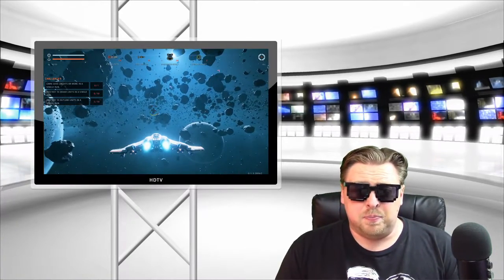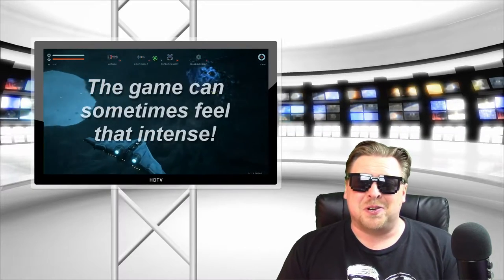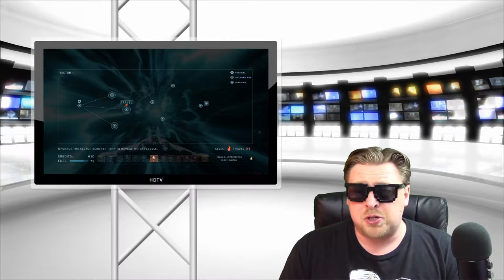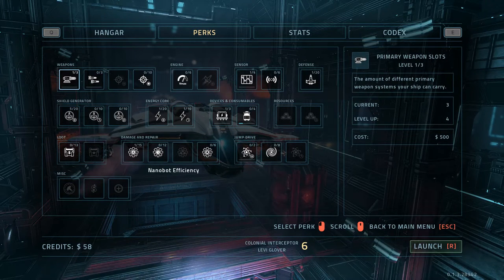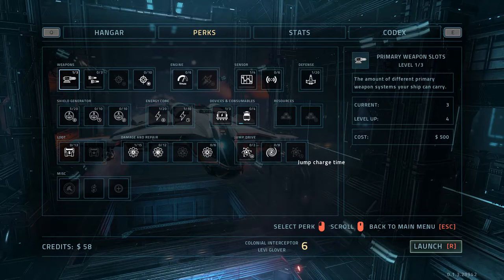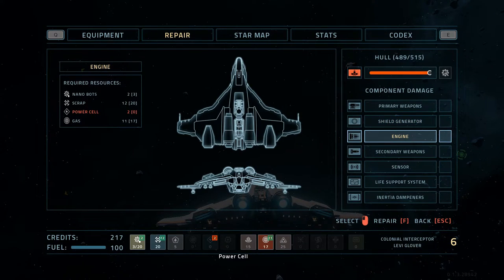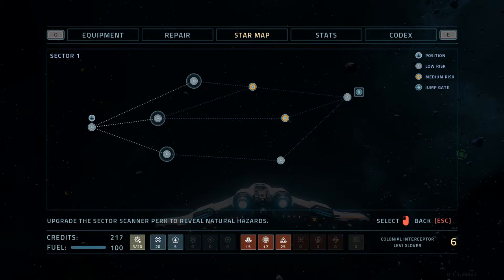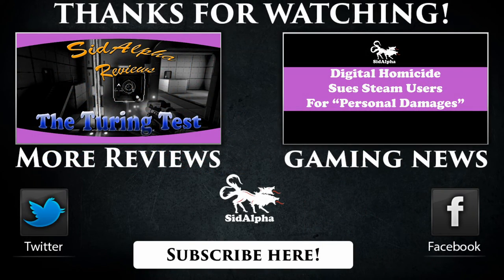Everspace: State of the Game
Here SidAlpha discusses the Early Access title "Everspace" by Rockfish Games. A Rogue-Lite Arcade-style Space Sim featuring persistent upgrades, dogfighting, exploration, and an FTL-Style Sector Exploration Map system. A very interesting offering and one to definitely keep your eyes on.